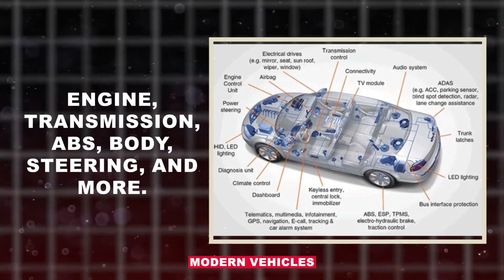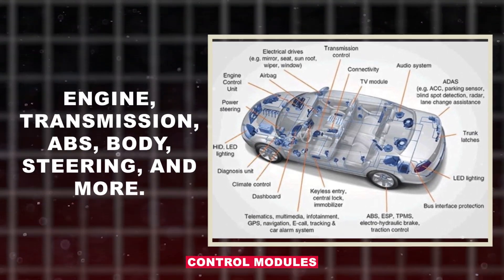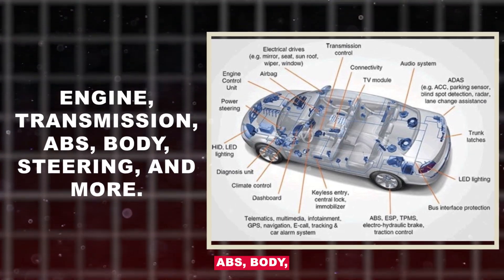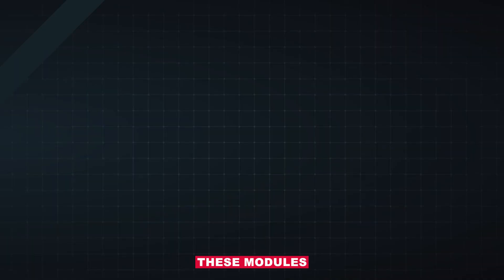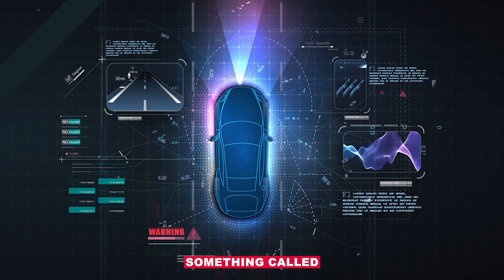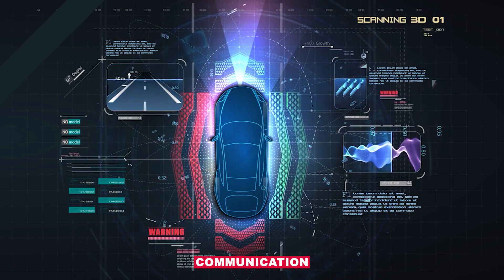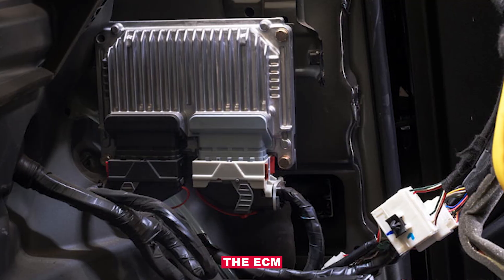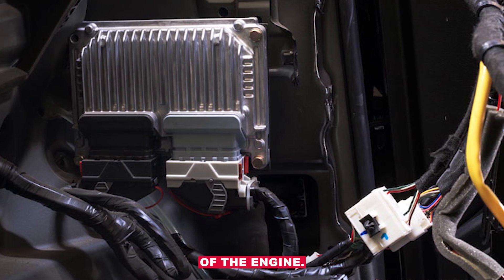U0401 Code: Invalid Data from ECM/PCM – Causes, Symptoms & Fix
U0401 code: Invalid Data Received from ECM/PCM "A", a communication error that typically appears when a control module (like the ABS, TCM, or BCM) receives corrupted or missing data from the engine or powertrain control module. This can cause check engine lights, transmission shifting issues, ABS faults, or even reduced engine performance. Common causes include software glitches, poor grounds, corroded or damaged wiring, or a failing ECM/PCM. Always consult a qualified technician before replacing parts. Understanding the U0401 code helps prevent unnecessary repairs and gets your vehicle communicating properly again.

u0401 invalid data from pcm fix, u0401 ecm communication problem, u0401 pcm data fault, u0401 code explained symptoms, how to fix u0401 code, u0401 transmission shift issue, u0401 module comms error, u0401 abs and ecm error, u0401 gm ford dodge repair, u0401 can bus data fault